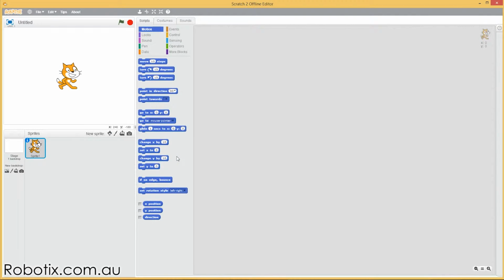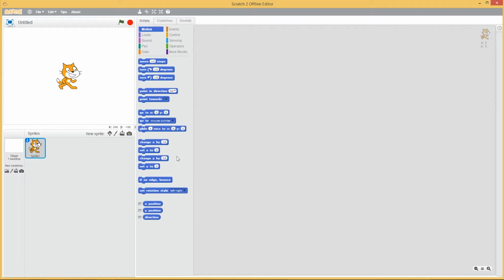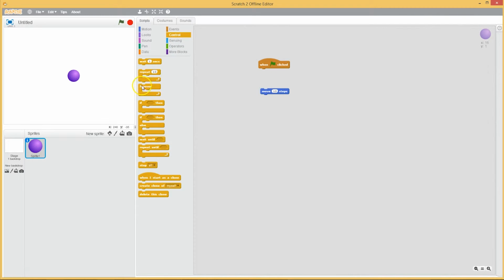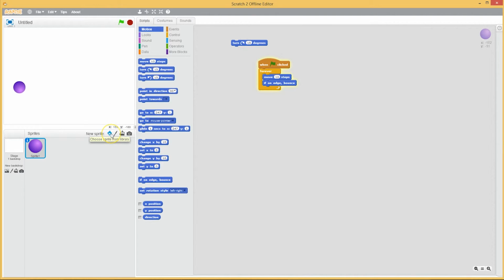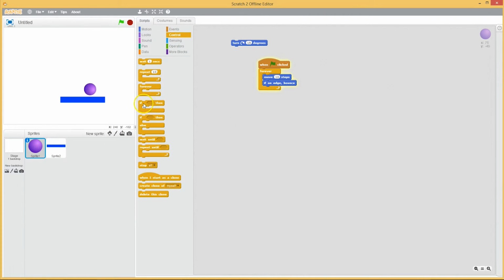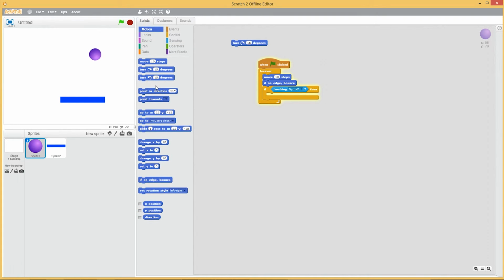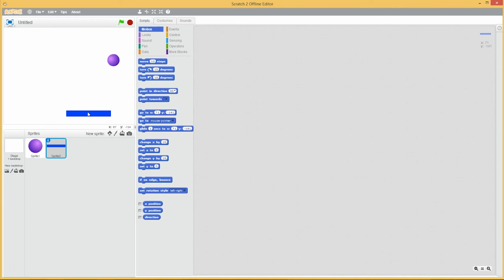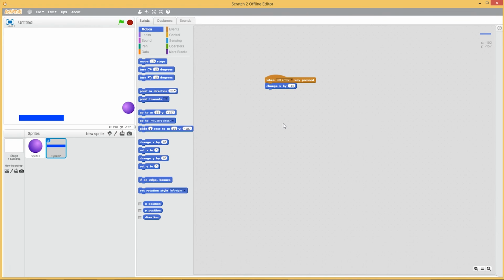Challenge 6: Pong Game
Time for our Scratch Cat to use his sprite attributes and transform into a ball and then engage another sprite to play a game of pong. You will learn all about collisions, perpetual motion and and keyboard operated movement. You will learn how to create a bat sprite and bounce the ball around... then its up to you...will you find targets?, will they explode? can you get some scoring into this game or set it up to play against a friend?